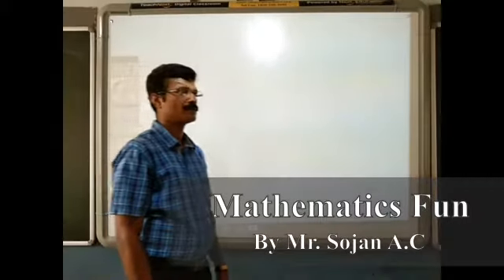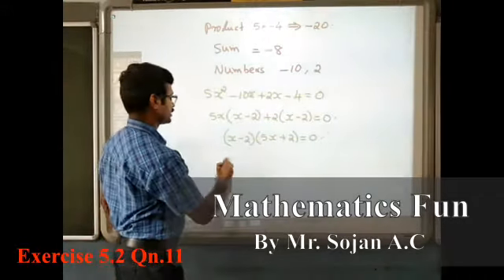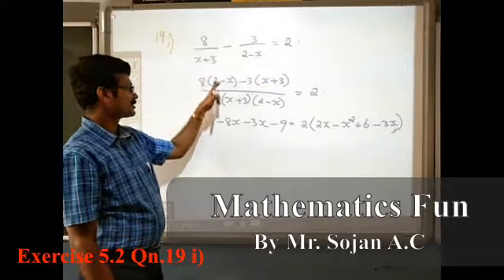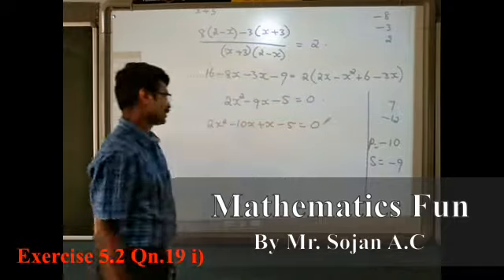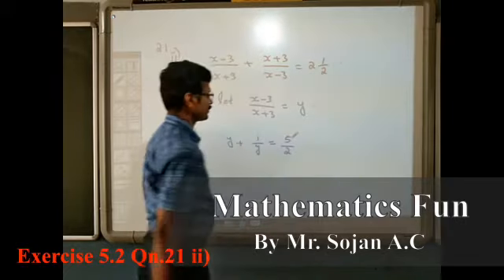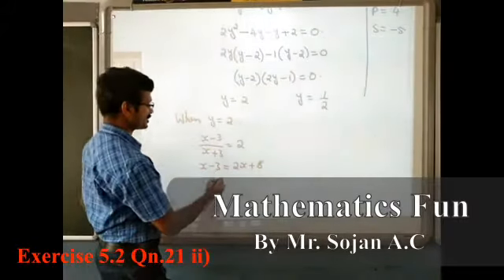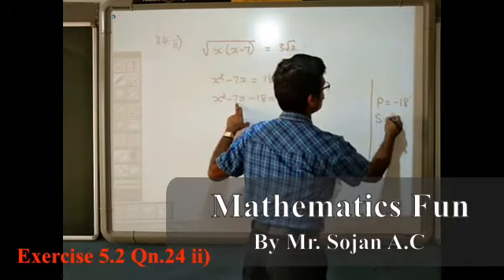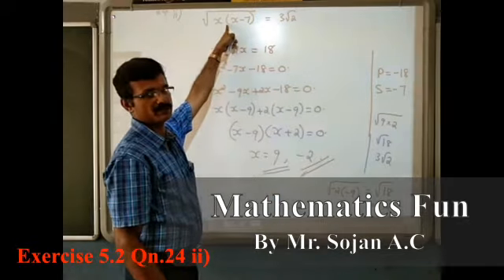ICSE Class 10 Maths | Quadratic Equations | Part 2